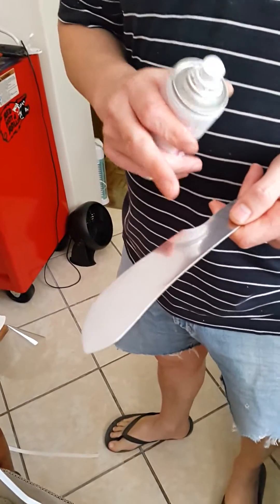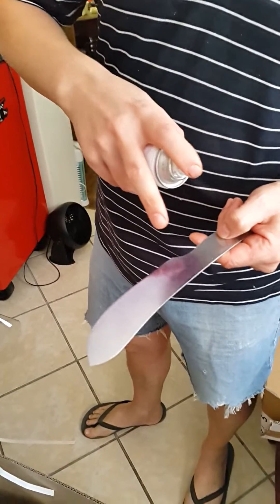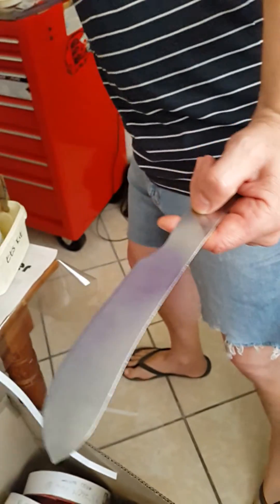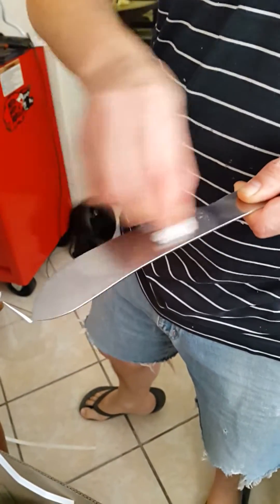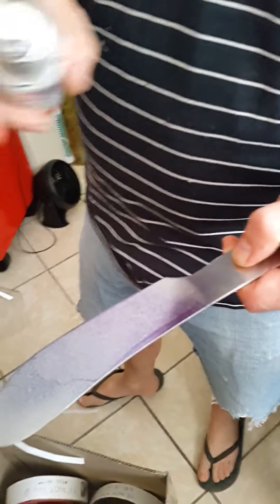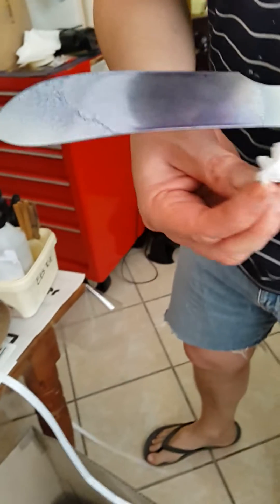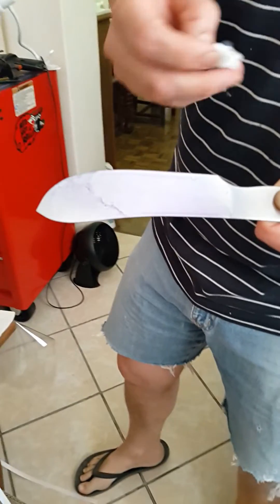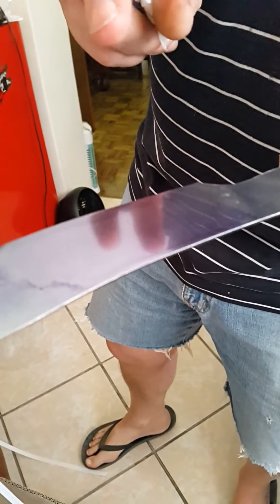Chemical Logo Etching 1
Knife logo etch